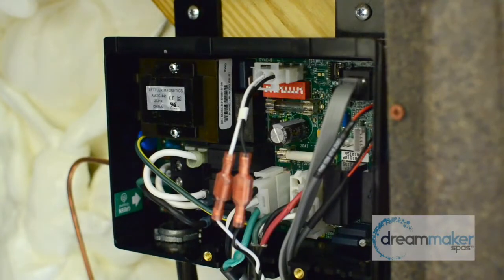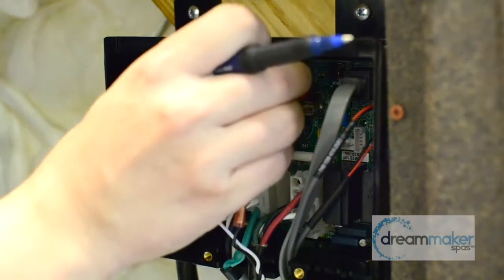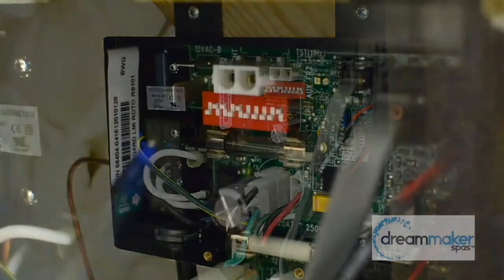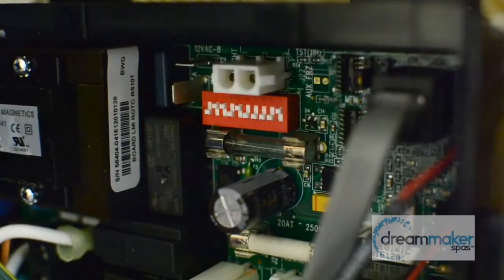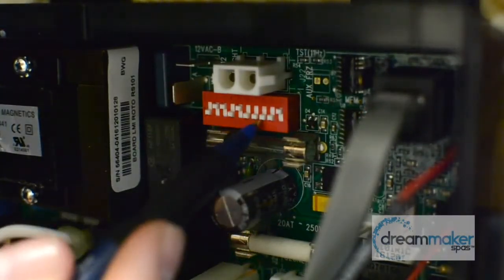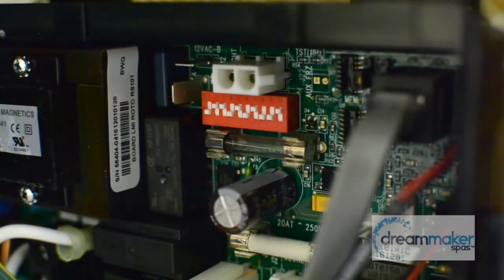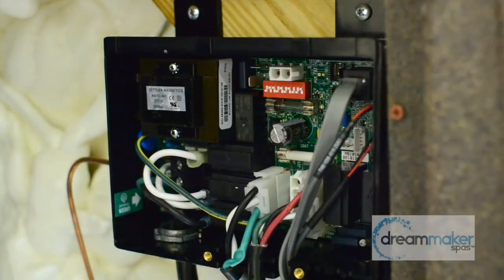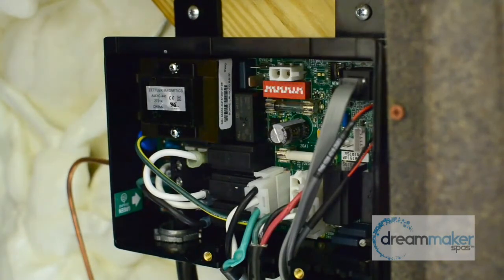Flipping Dip Switch 7 — Dream Maker Spas